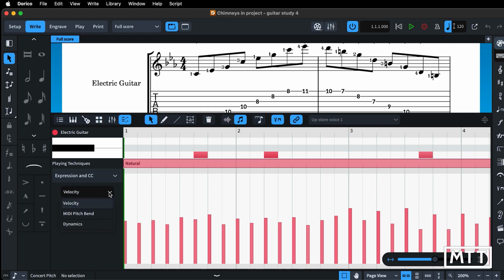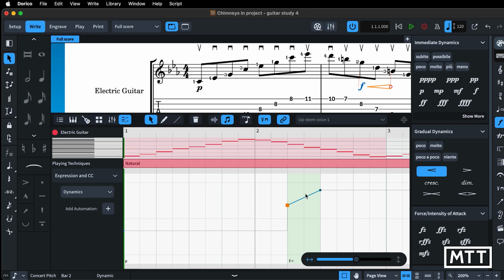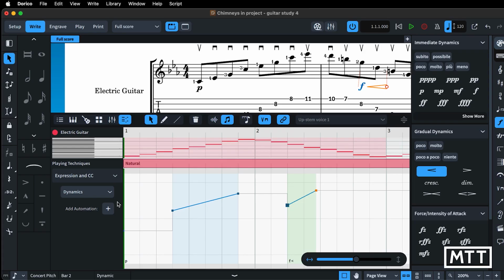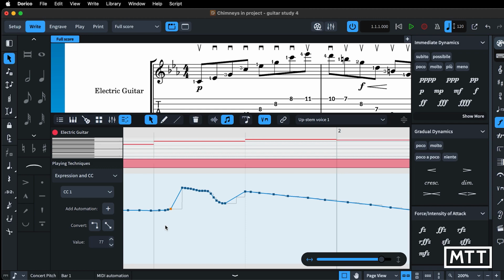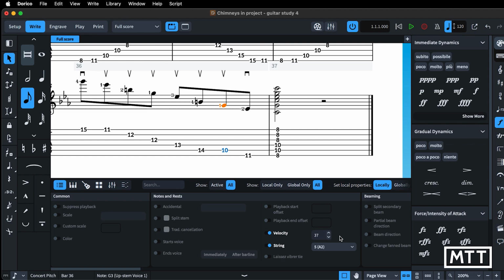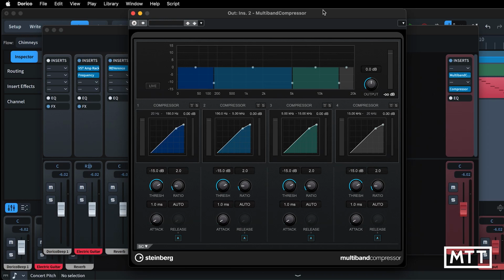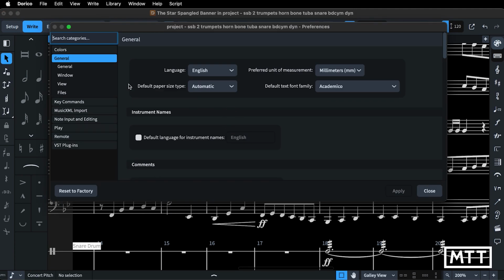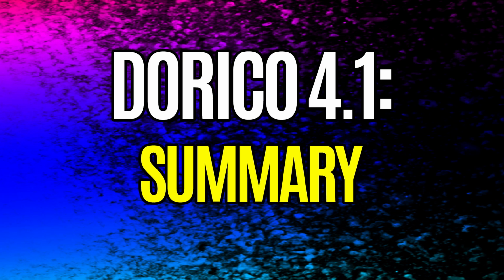Dorico 4.1: Review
In this video, I look at some of the most important updates contained in Dorico 4.1

Section Timings:
0:00 Intro
00:51 Dynamics Editor
05:21 MIDI CC Editor
07:16 Velocity Editor
08:32 Velocity Editing
09:29 Tempo Editor
10:06 New Effects
11:59 Printing Flows
12:25 Colour Options
13:35 MIDI Pitch Bend
14:48 Summary